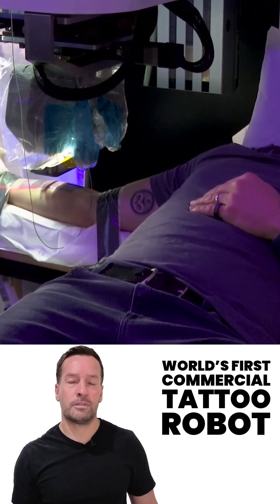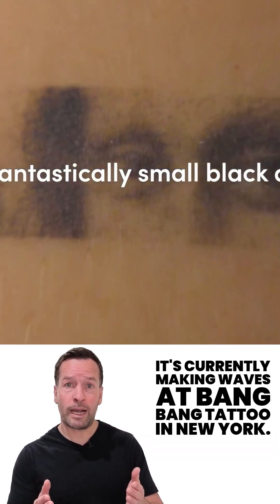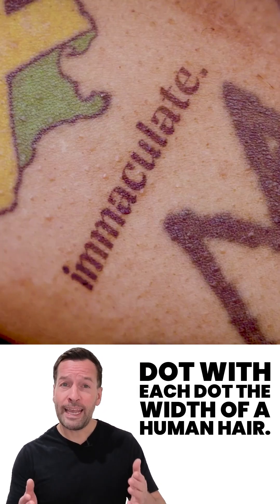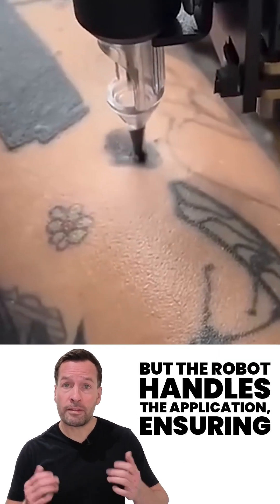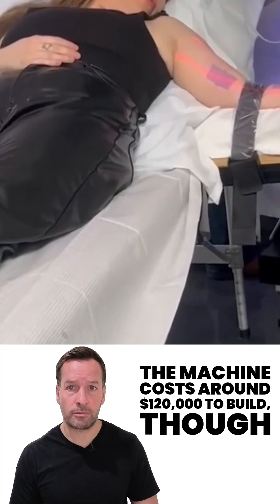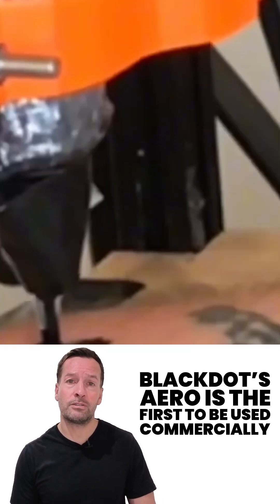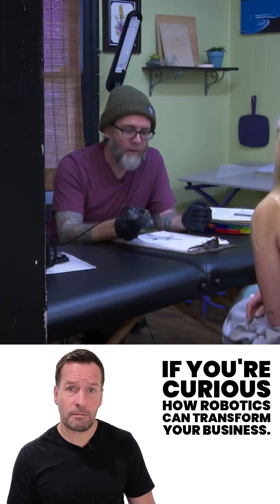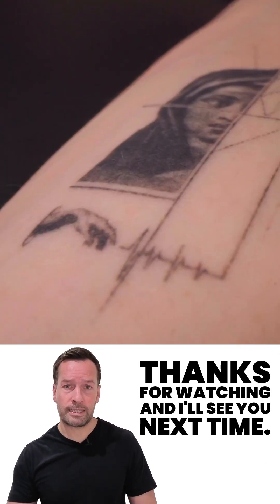Tattoo Robot vs Human Artist - Is Blackdot’s AERO the Future of Ink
Tattoo Robot vs Human Artist - Is Blackdot’s AERO the Future of Ink?! | Robot News & Robotics Innovation

Welcome to the latest Robot News, Robotics News, and Robot & Robotics News update! In today’s episode, we dive into one of the most futuristic and controversial innovations in the tattoo industry — Blackdot’s AERO (Artist Enabled Robotic Operator), a next-generation tattoo robot that’s currently making waves at Bang Bang Tattoo in New York City.

👉 Watch as we break down how robotic tattooing is blending AI, computer vision, and machine precision to revolutionise body art. Is this the future of tattoos? Could a robot really replace or assist a human tattoo artist? Discover how robot automation is entering the world of ink with surgical accuracy, reduced skin trauma, and flawless design execution.

🔍 Whether you're in retail, healthcare, food production, logistics, or even the creative industry, this is a robotics case study worth watching. Learn how robotic precision, AI automation, and ROI-driven robotics are changing traditional workflows and enhancing outcomes.

💬 This isn’t just a robot taking over—AERO is a collaborative tool. Human tattoo artists still design and direct, while the robot executes with unmatched precision. At a current build cost of $120,000 (potentially falling to $50,000 with mass production), this is a look at how robot investment can pay off, even in creative industries.

🔧 This video is for:
Business owners, operations managers, and industry professionals exploring robot automation, robot return on investment, and the future of robots in real-world settings.

📅 JOIN OUR WEEKLY ROI WORKSHOP

✅ Robots of London – Robot Hire, Rent a Robot for Events

🧠 I'm RoboPhil, and you're watching Robot Philosophy – bringing you the latest in Robot News, Robotics News, and real-world robotics updates that matter to business.